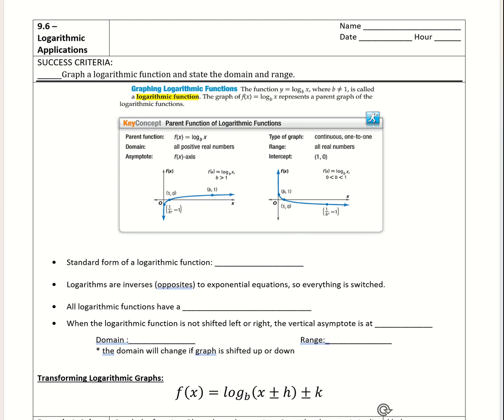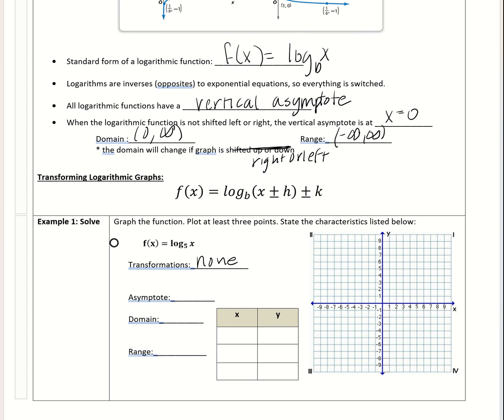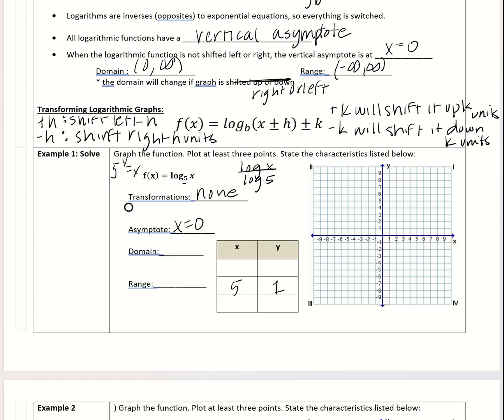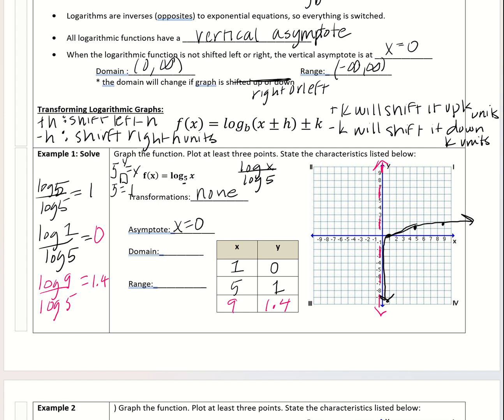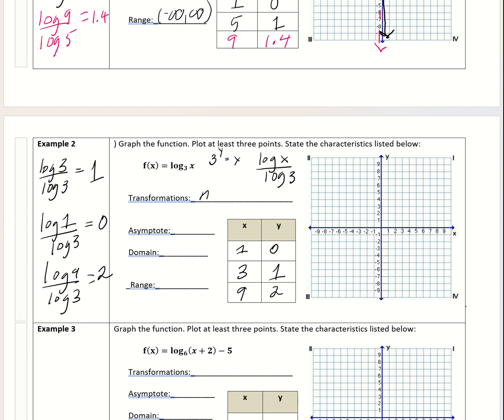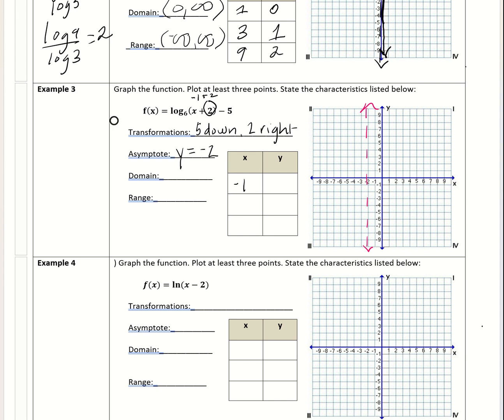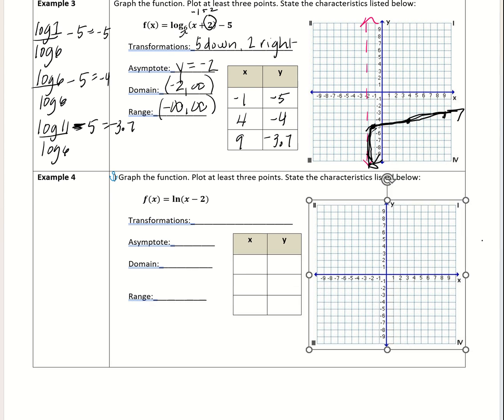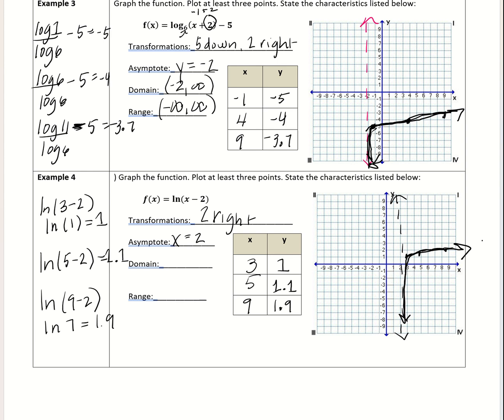9 6 Video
Graphing logarithmic equations